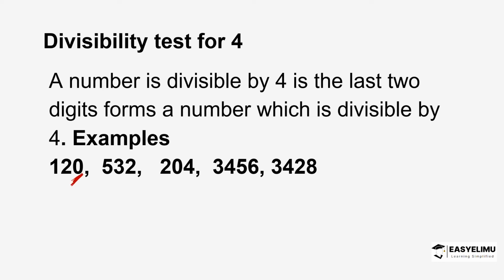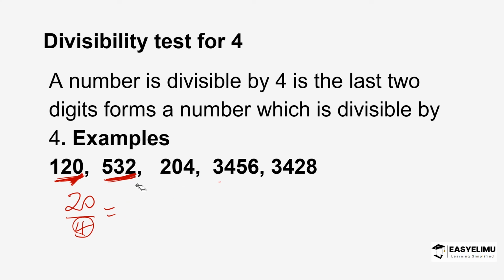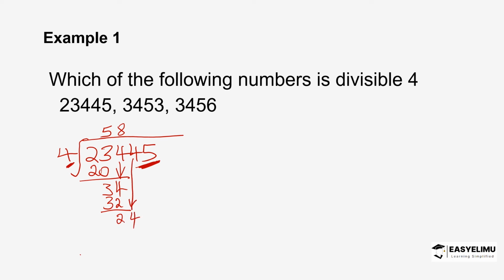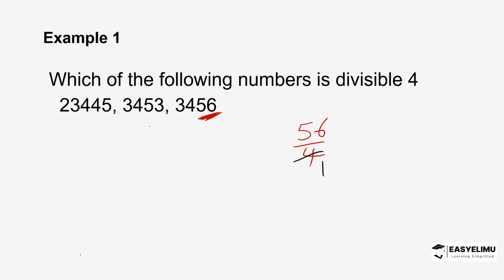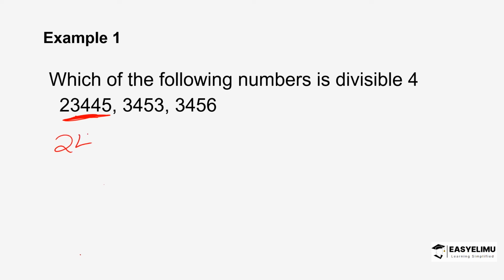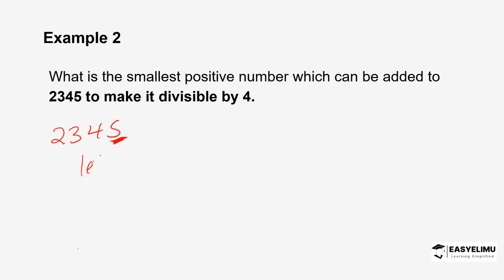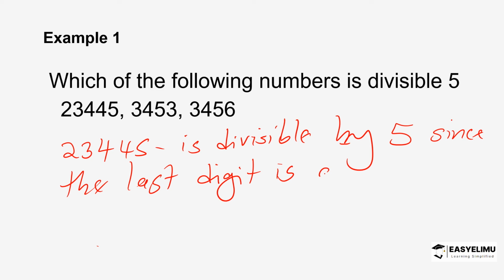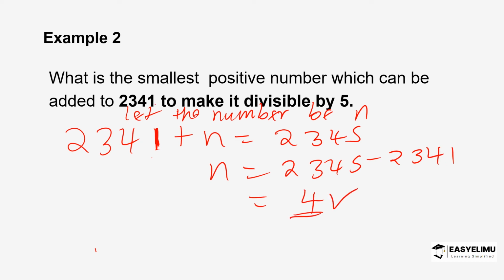Divisibility Test for 4 and 5 (Mathematics Form 1 Topic 3 Lesson 2 out of 6)